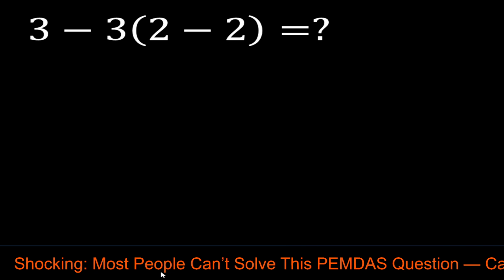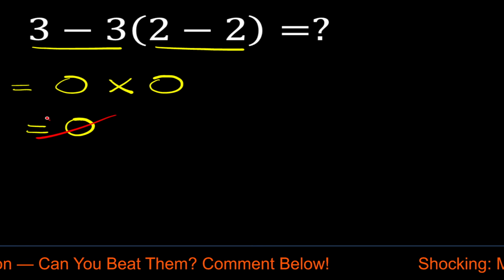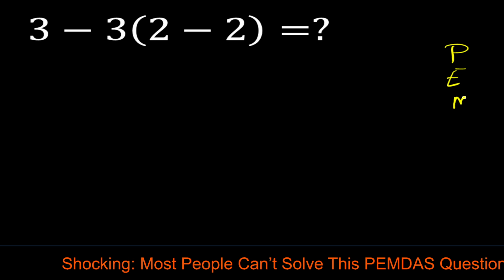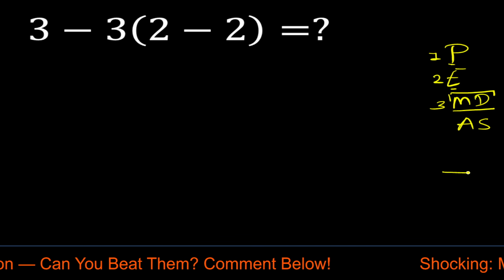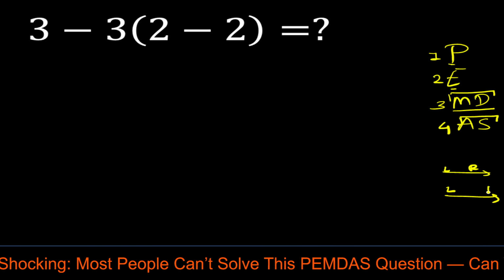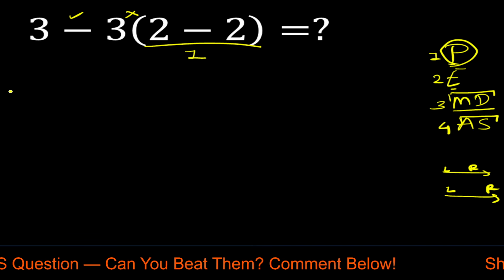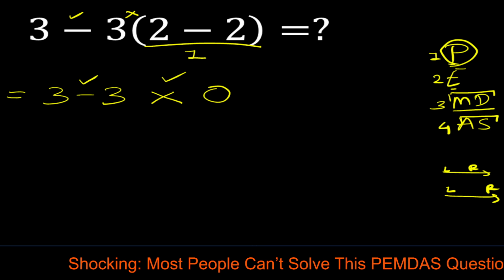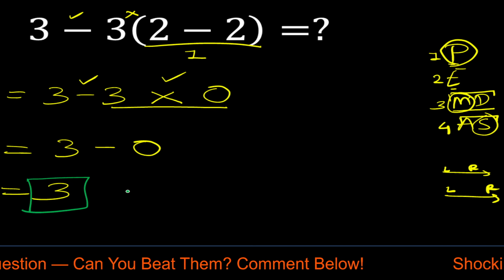Only 1% Can Solve This Correctly